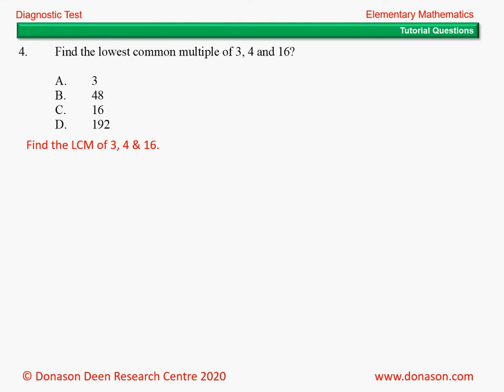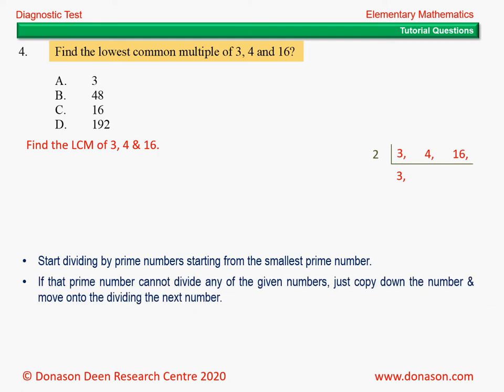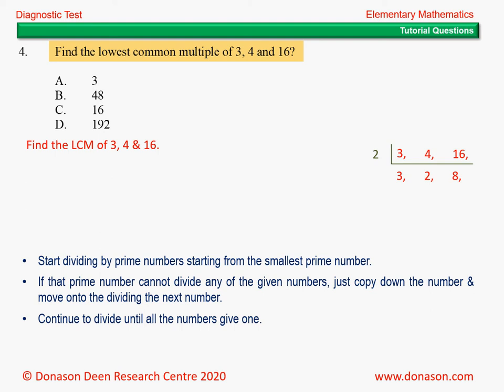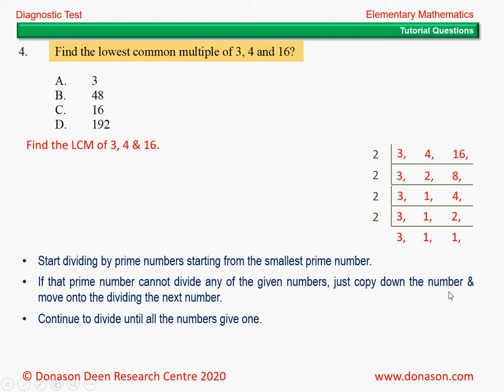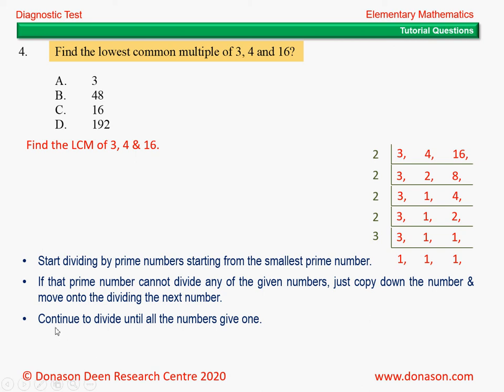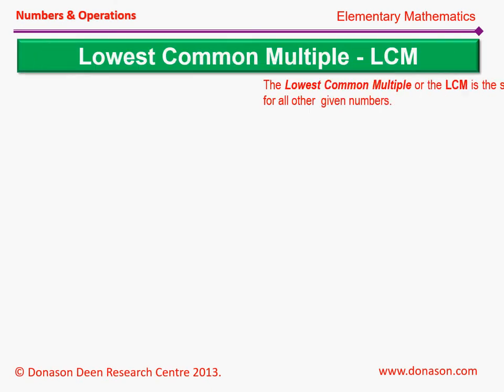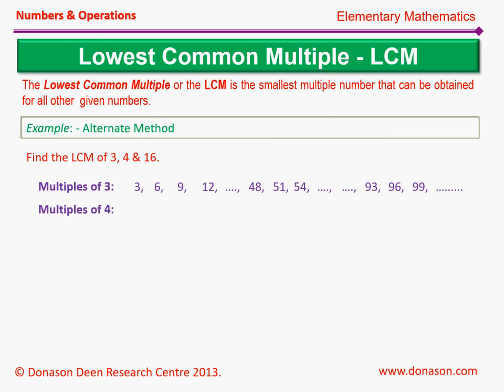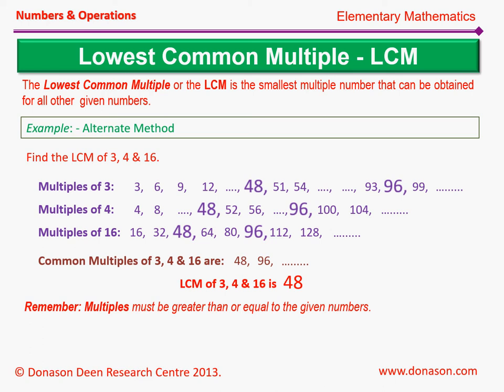LCM | Elementary Maths | O Level | GCSE | Diagnostic 4